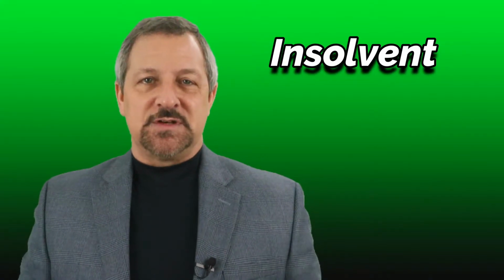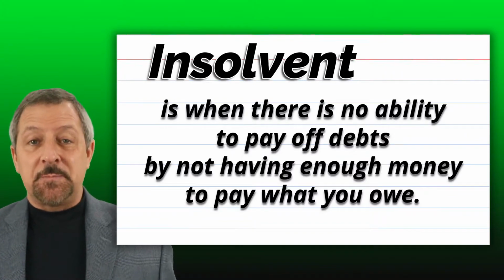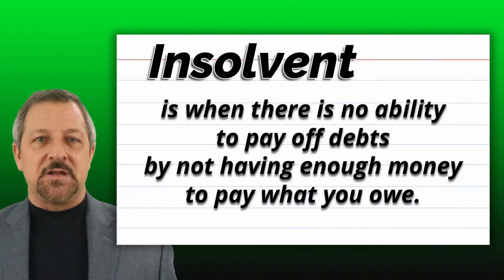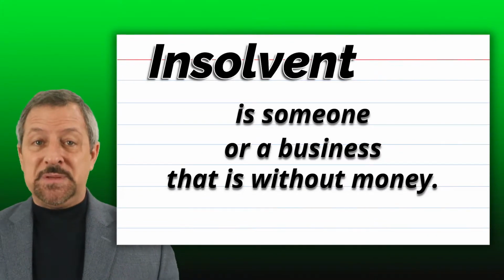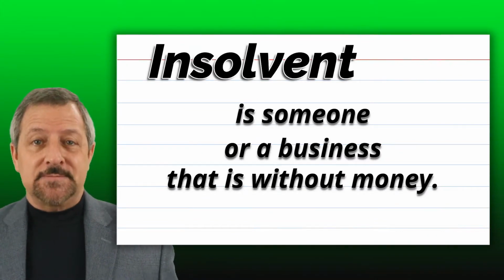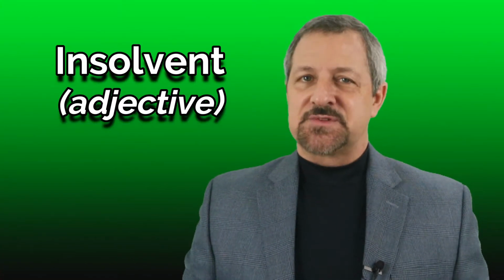How to Learn and Use New Words – Efficacy, Insolvent, Viable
How to Learn and Use New Words - Efficacy, Insolvent, Viable is a great way to learn at least three new advanced English words this week. To find out how to learn and use many other Advanced English Power Words, watch this playlist ▶️

To expand your communication skills that will increase your confidence and ability to communicate at a higher level whether English is your native language or not. To improve on your correct use of any new words, make sure to use them in conversation as soon and as often as possible to increase your confidence in expanding your communication skills.

Chapters
00:00 Learn new words to expand your communication skills
00:55 Efficacy, Efficacious
02:39 Insolvent, Insolvency
04:29 Viable, Viably, Viability
06:16 All three words into one sentence
06:43 Pronunciation Practice Sentence Tongue Twister Here’s this week’s sentence – Virtuous vile vested vipers vigorously value verbose veiled vows voiding violins videoing vicious violas voluntarily vacuuming voluminous vendors vestibules.